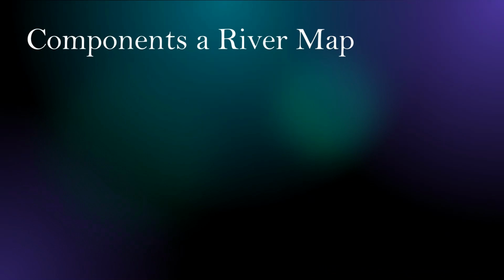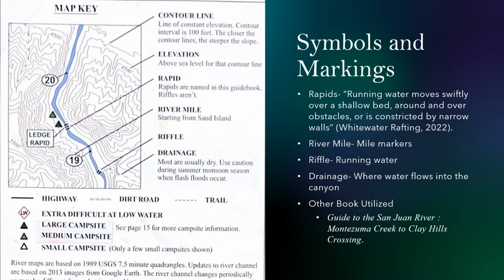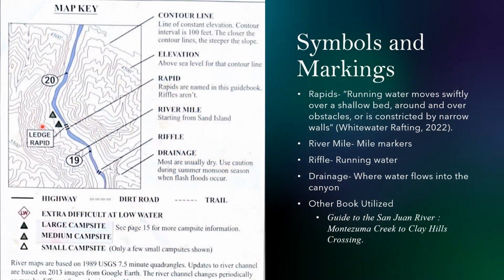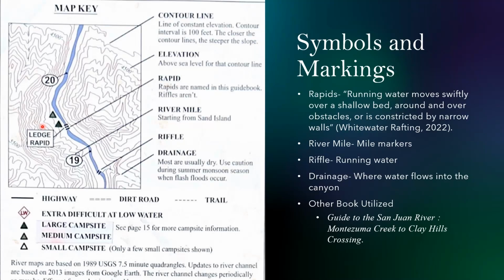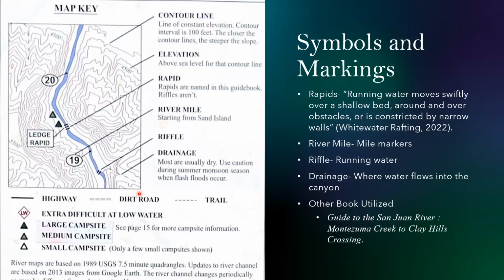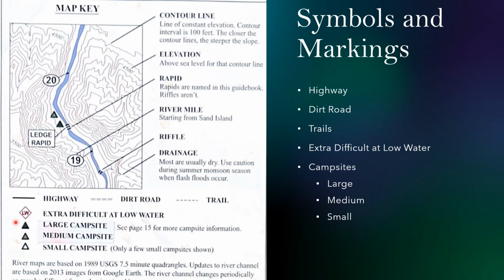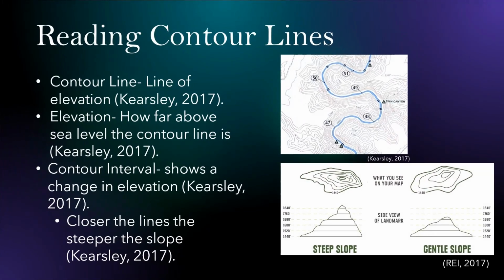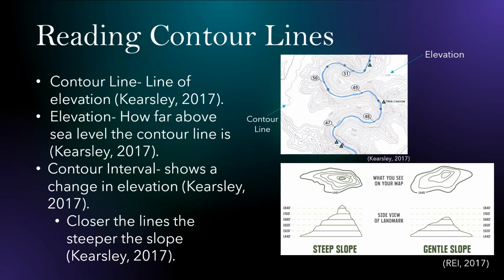How to Read a River Map